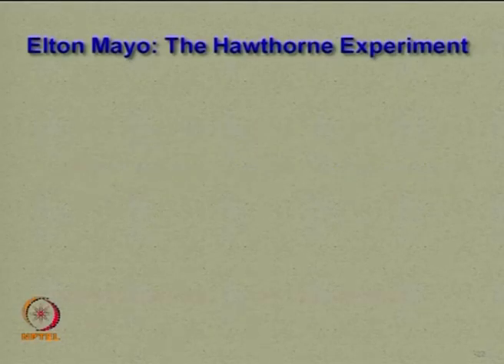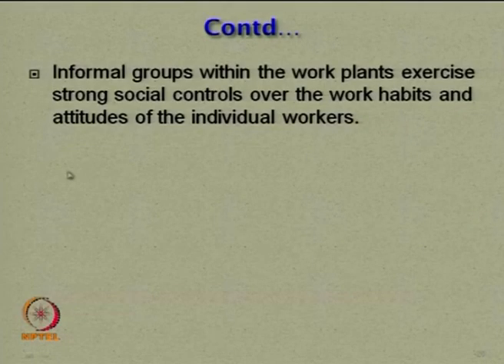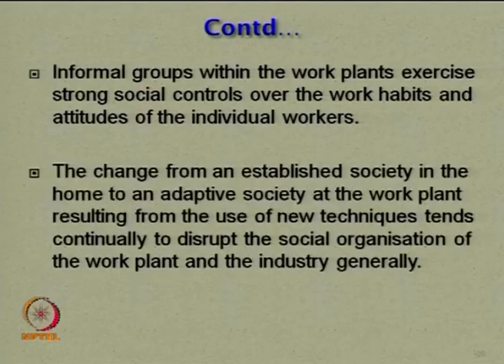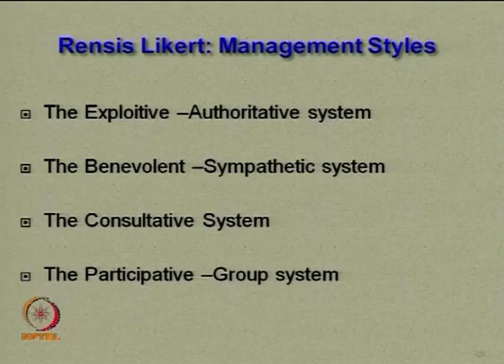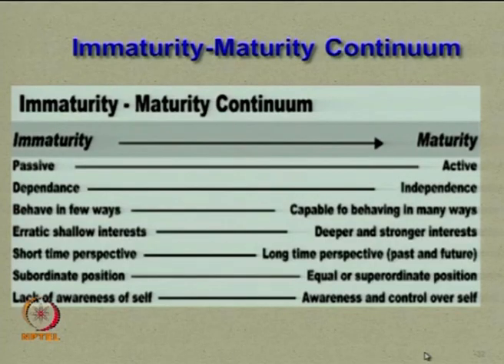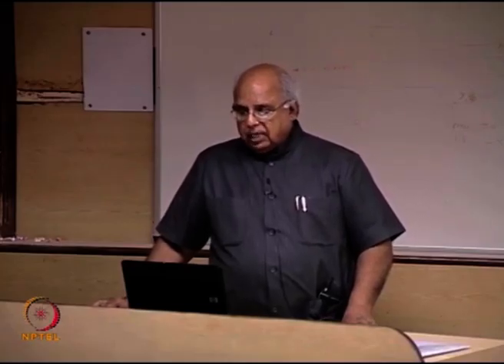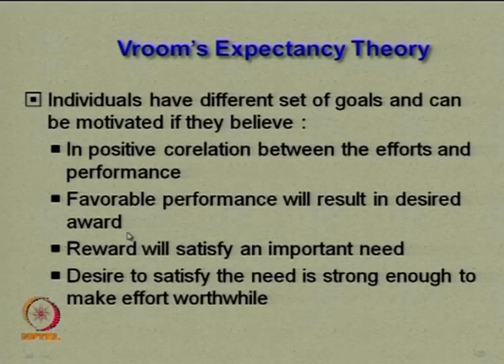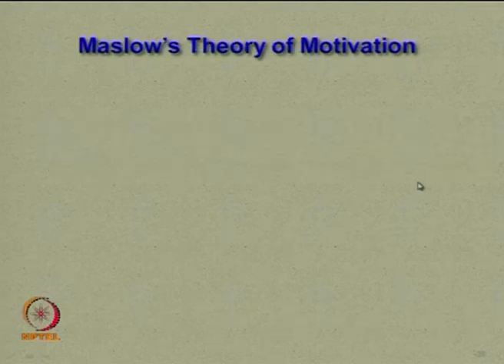Theory and majors schools of thought and framework of organizational analysis(contd.) 02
Subject : Management
Course Name : Organisation Management